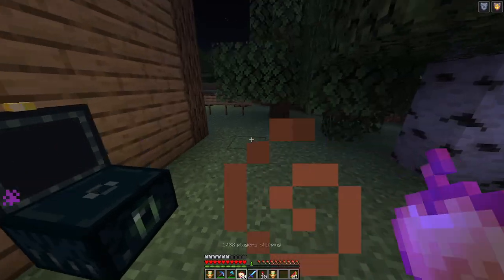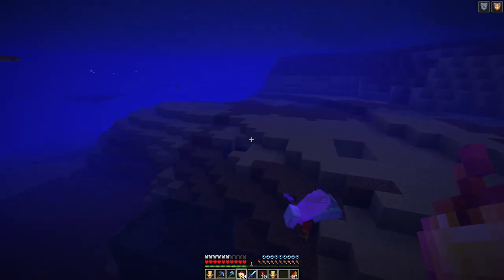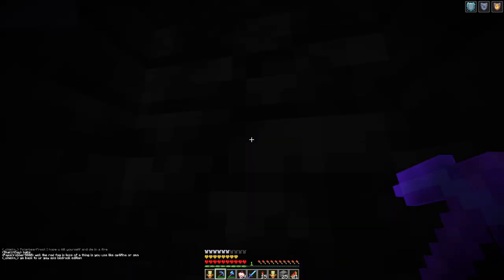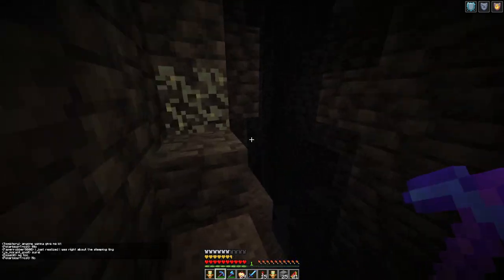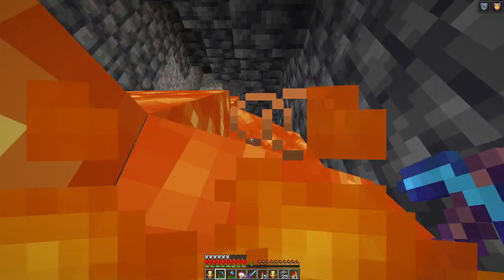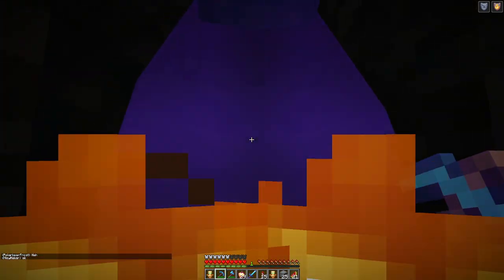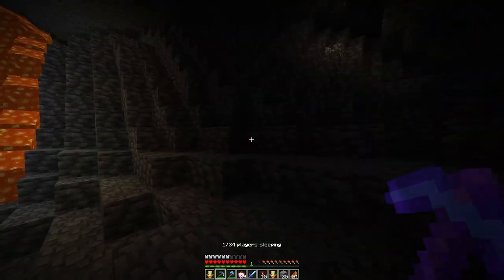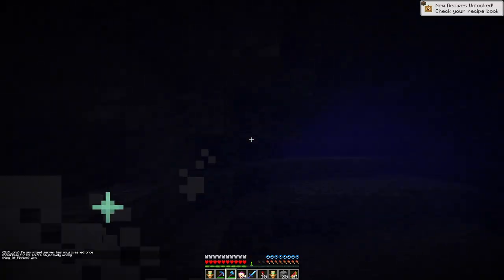The 2B2T Test server has updated and now has 2B2Ts original map